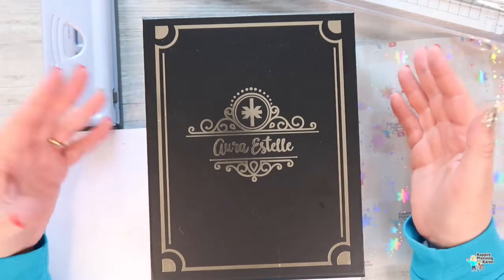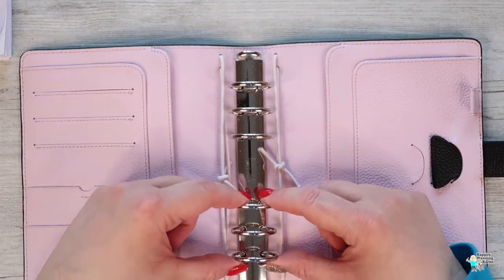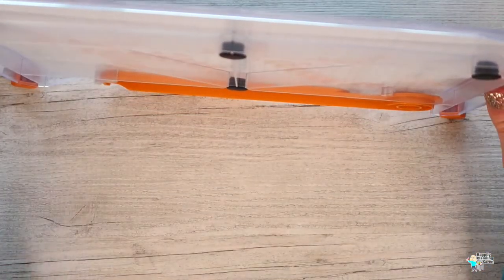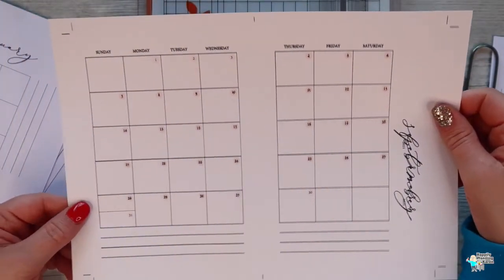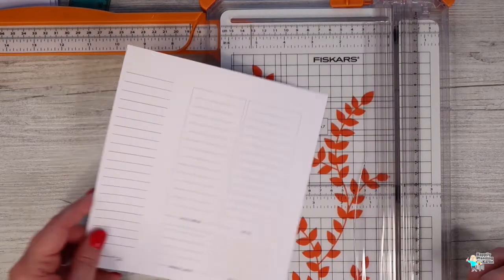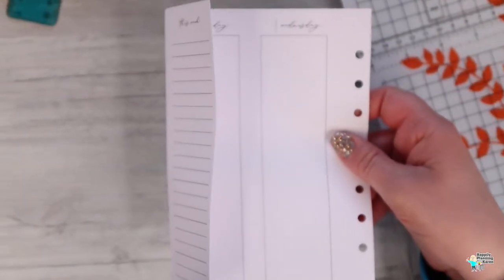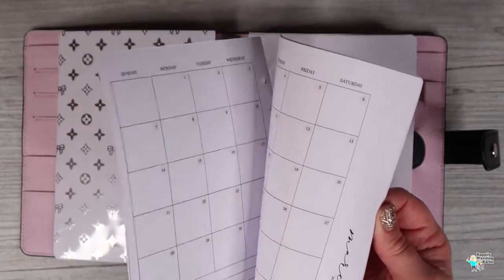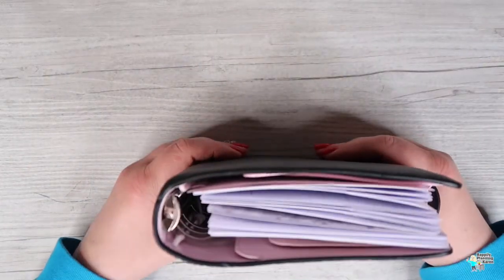SETTING UP PERSONAL WIDE RINGS | FIRST TIME SETTING UP RINGS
✨SETTING UP MY FIRST EVER PERSONAL WIDE RINGS⭐️

Use this link to receive $10 off ( I also receive a $10 credit):-

SHOP CODES:-

princesshoneyplanner
Use Code :-
HAPPILYKAREN10

c/o Karens USA Adventures
CANNOCK
Staffordshire
WS12 9HL
UNITED KINGDOM